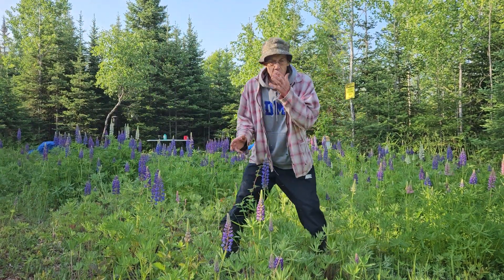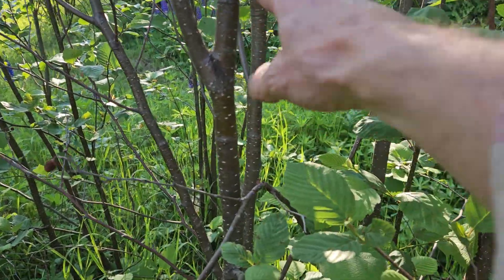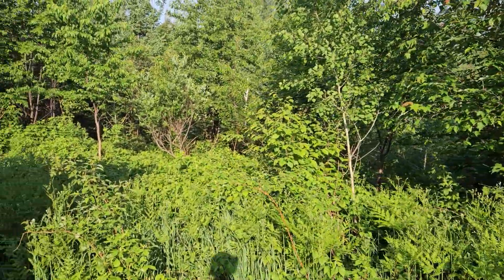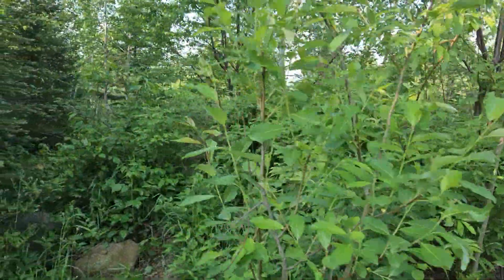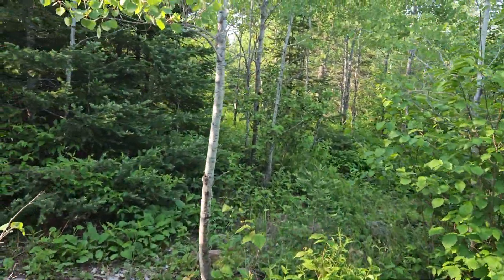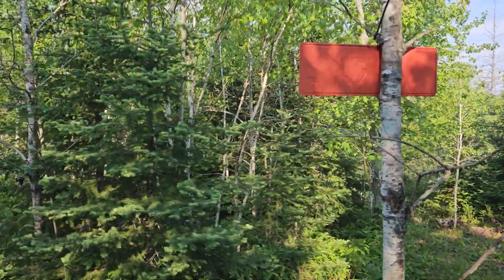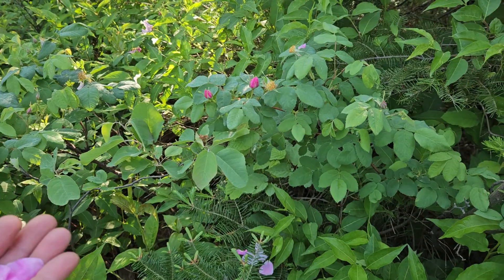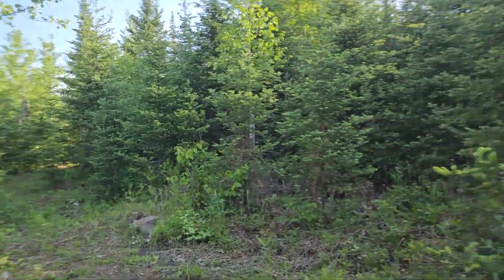Don't Forget Your Bug Spray! Trail Talk Plant Updates 6-12-2023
I did a little walk around and I can't believe how things can change in a week.

The lupines and wild flowers are blooming. I learned about bunch berries which we have a ton of.